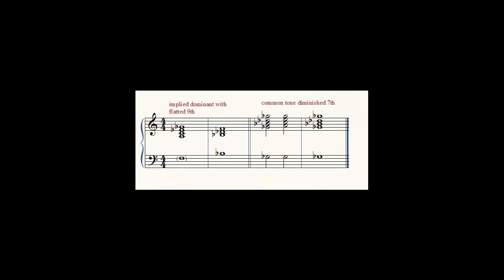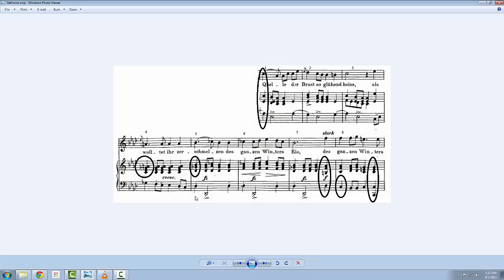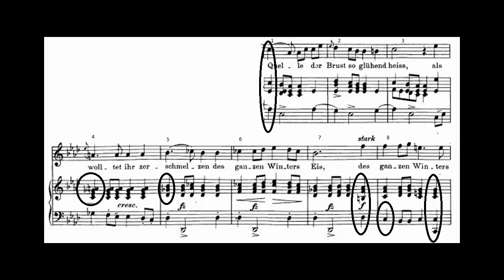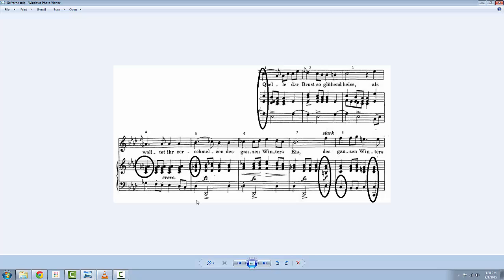Schubert Teaches Chromatic Harmony - 3rd example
IN Schubert's 3red song from Winterreisse, Gefrorne Thanen, Schubert show two uses of the diminished 7th chord.